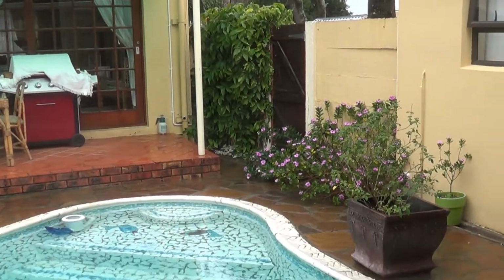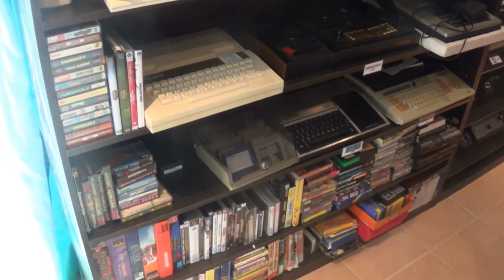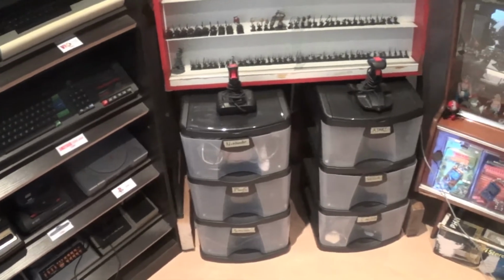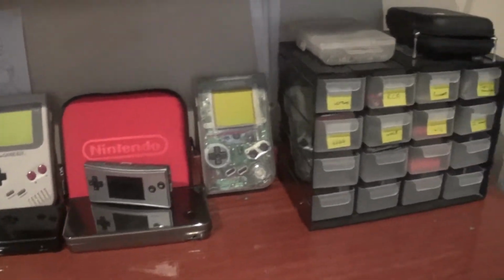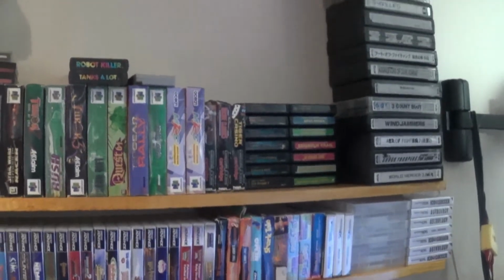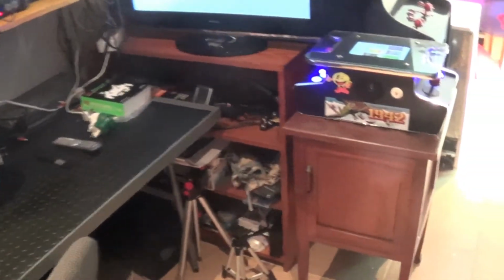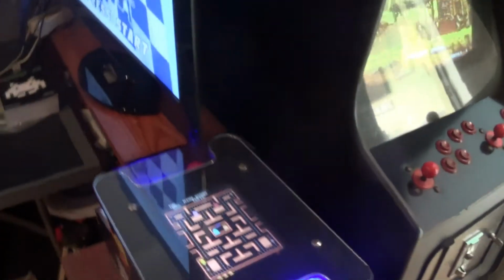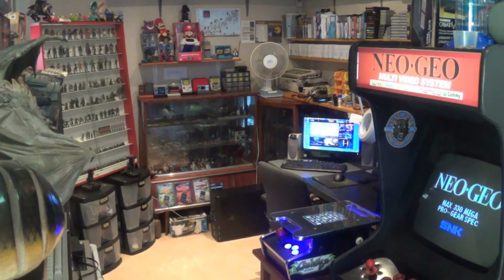Games Room update - Oct 2014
Had some time to put up a few shelves and pack my "man cave" straight. Check it out.